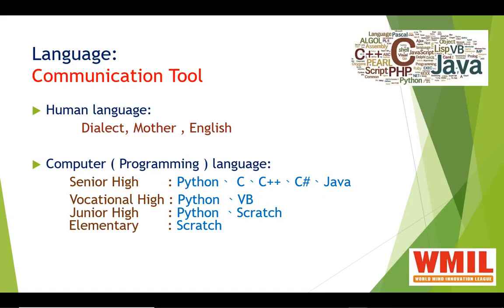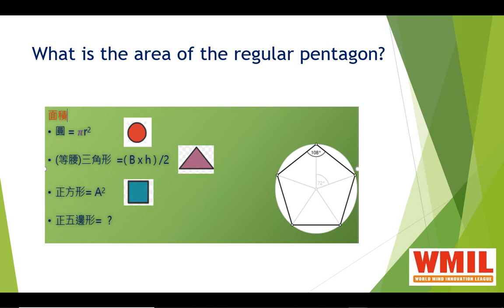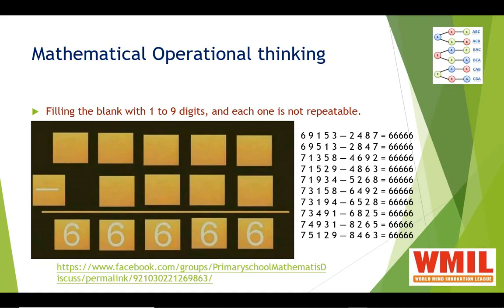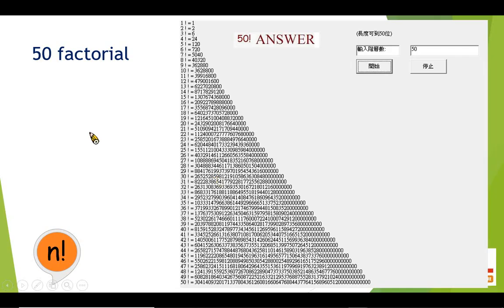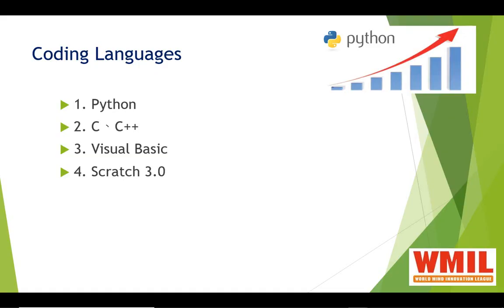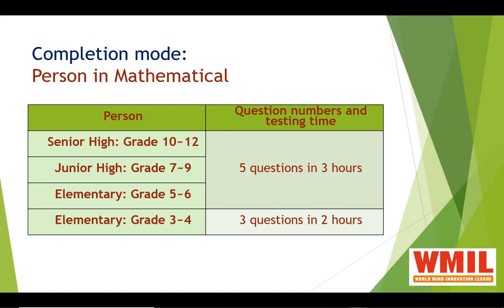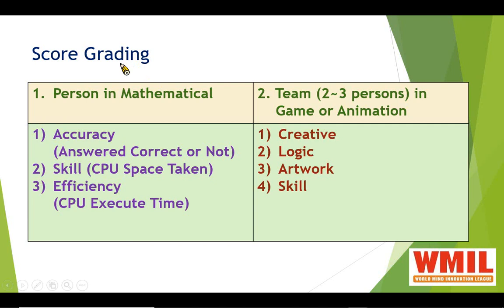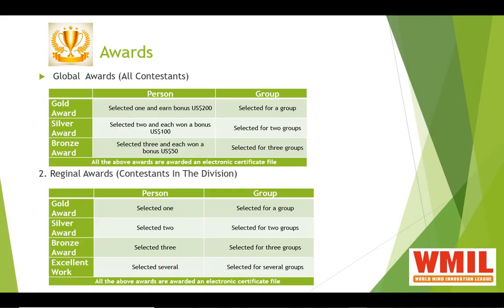GMCC coding competieion introductionj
GMCC intro